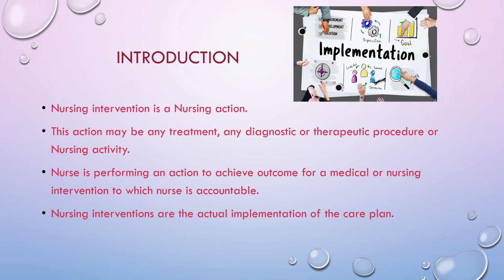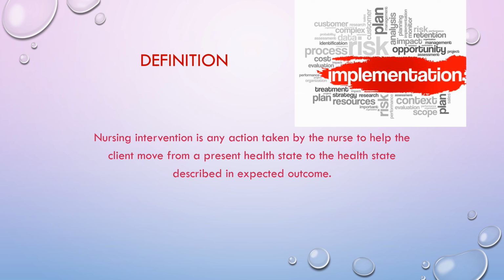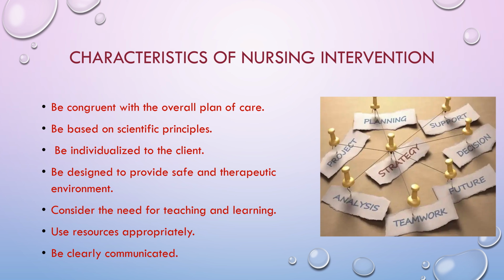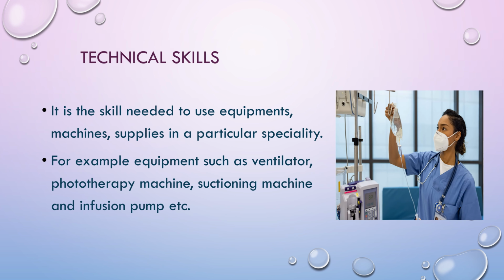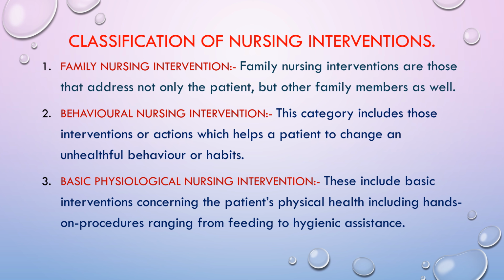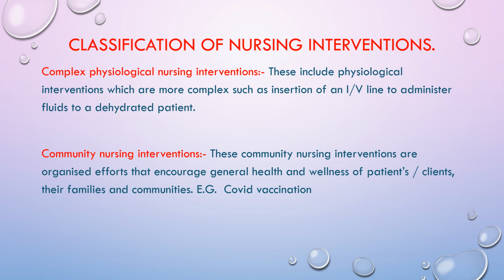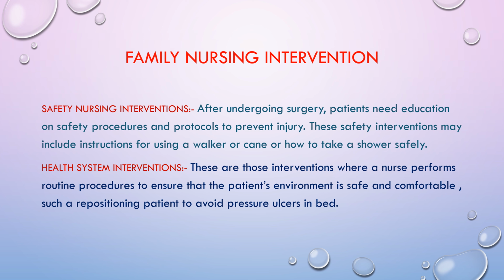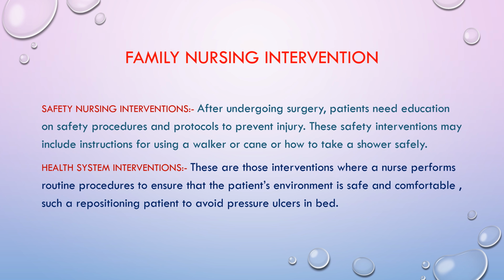IMPLEMENTATION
Nursing intervention is a Nursing action.
This action may be any treatment, any diagnostic or therapeutic procedure or Nursing activity.
Nurse is performing an action to achieve outcome for a medical or nursing intervention to which nurse is accountable.
Nursing interventions are the actual implementation of the care plan.